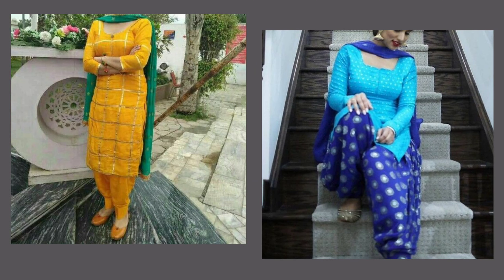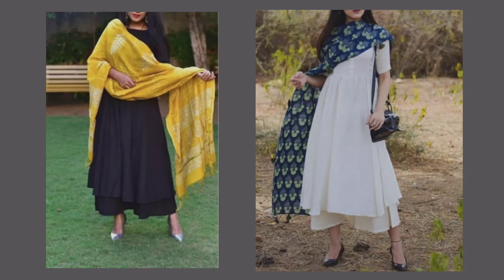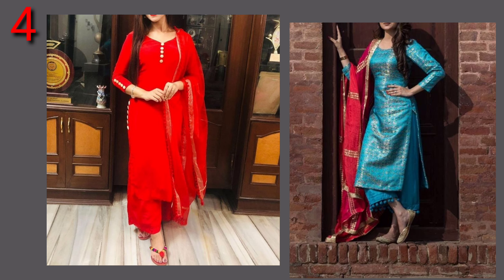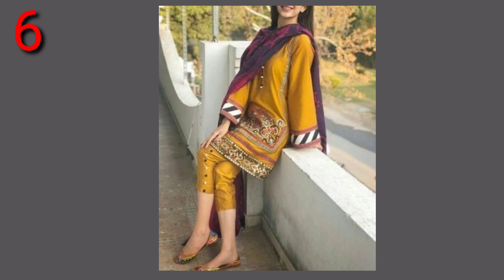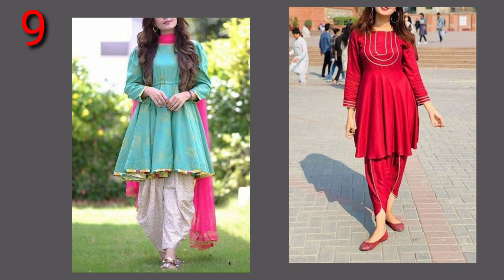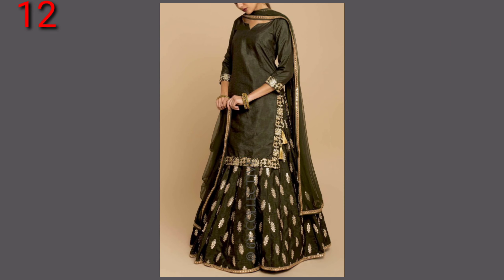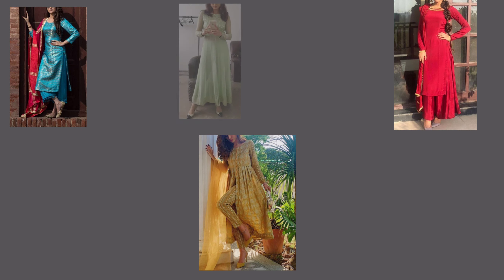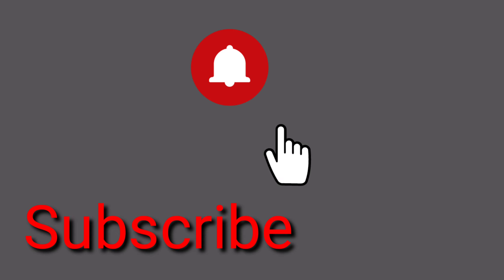इस समय ऐसे ही सूट Fashion में चल रहे हैं/different types of suits in fashion